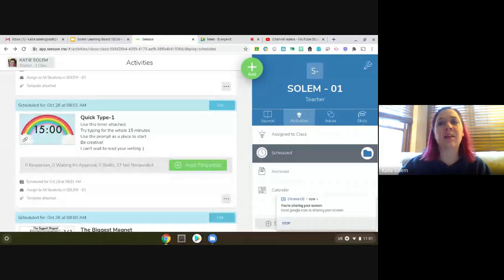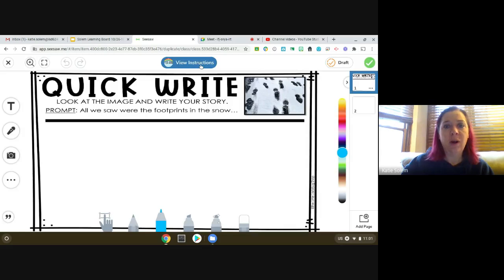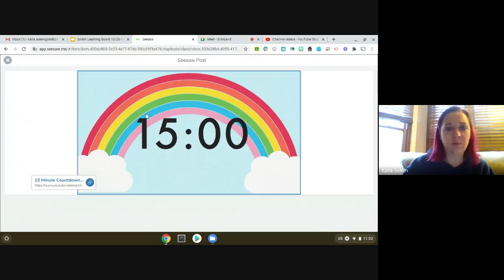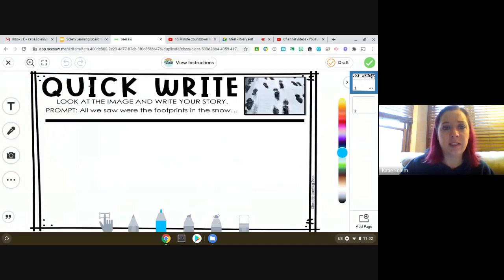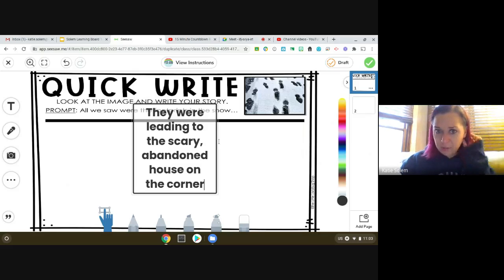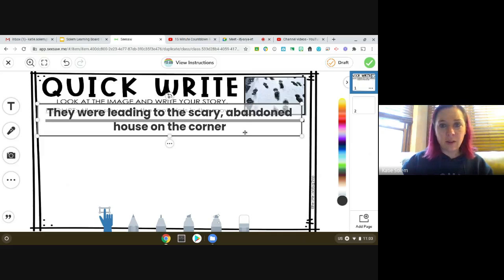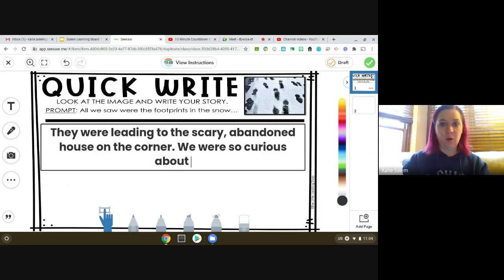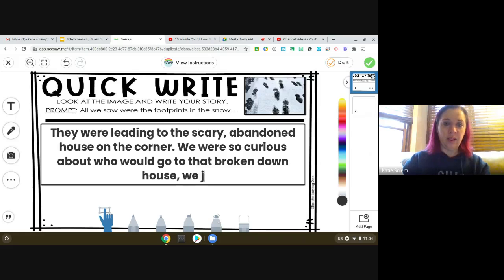Quick Write -1